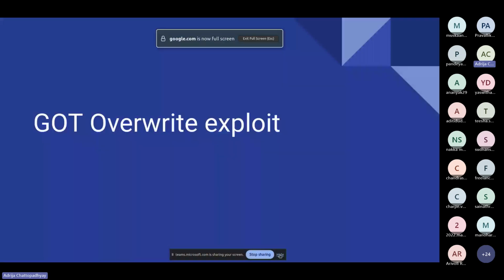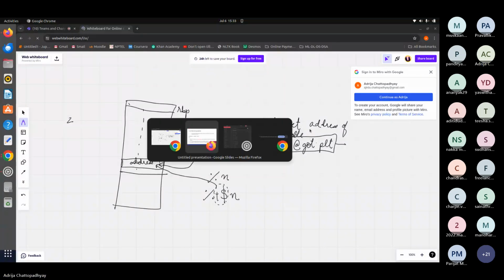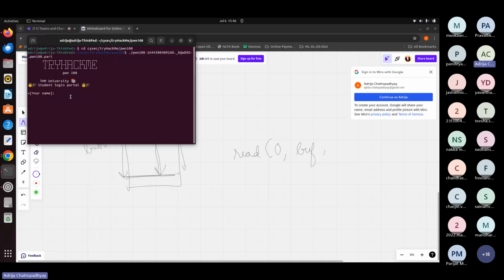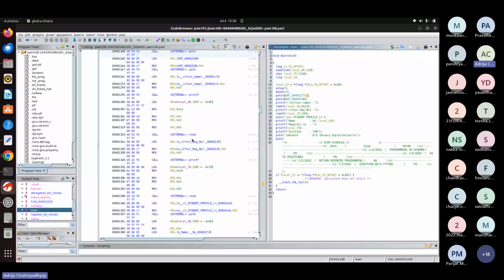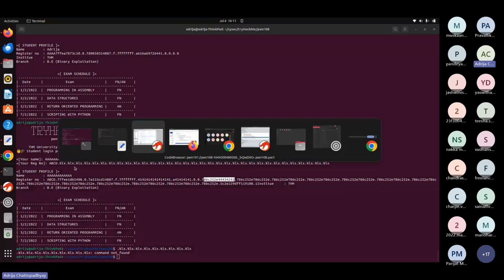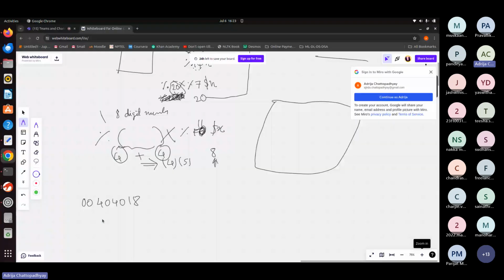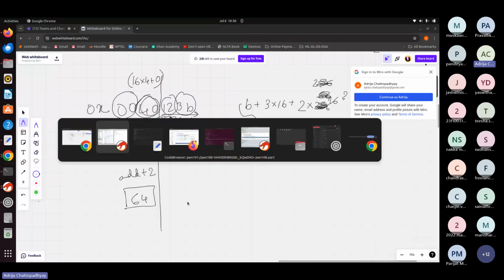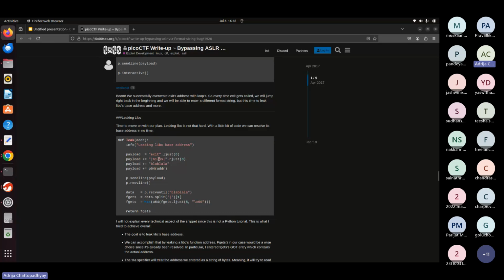Session 9 | CyberSecurity Club | Summer School 2024